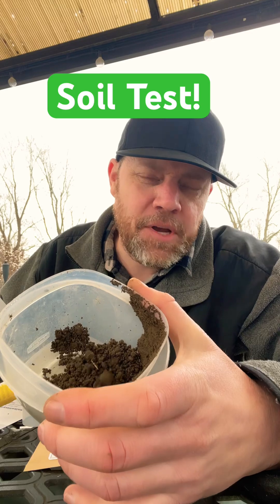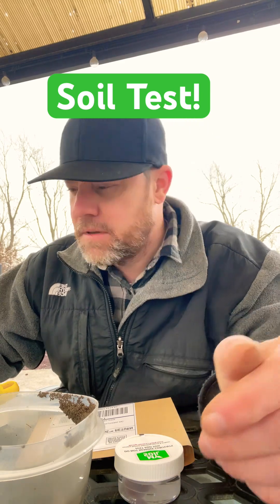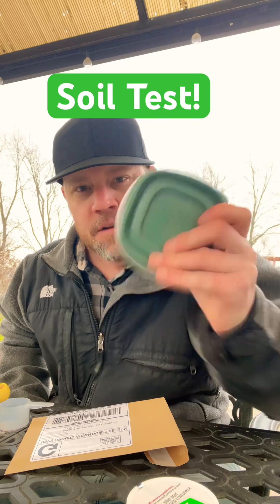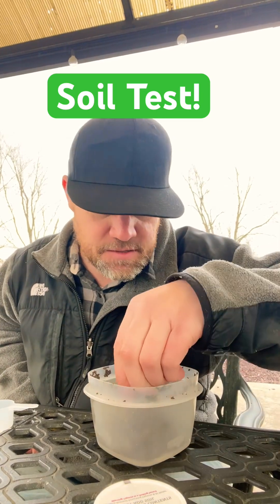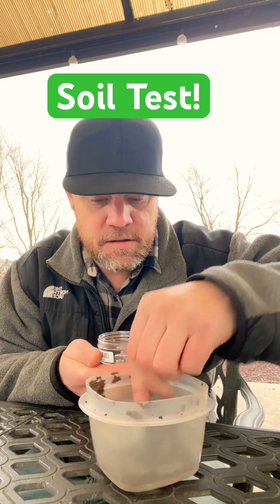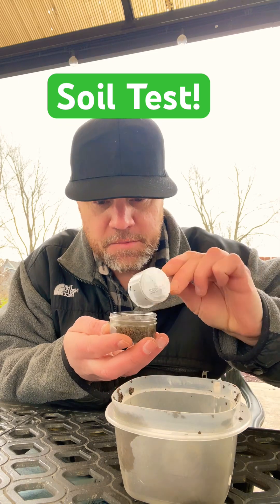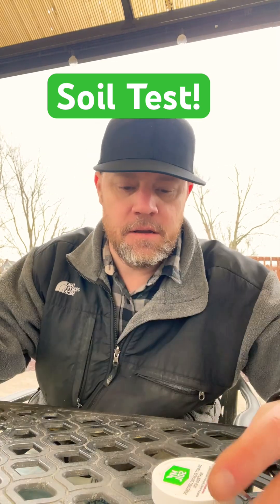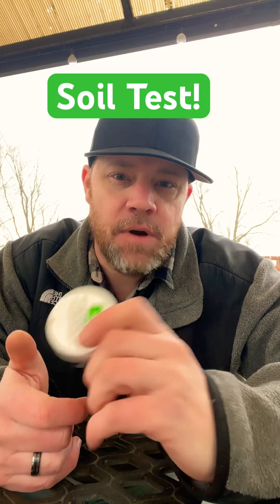My Soil Test Kit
Wasn’t planning on doing a soil test this year, but plans changed and I mainly wanted to see the differences in my soil after my detailed efforts to improve my lawn health over the past year. I also wanted to test the ph and compare the results vs my soil tester.